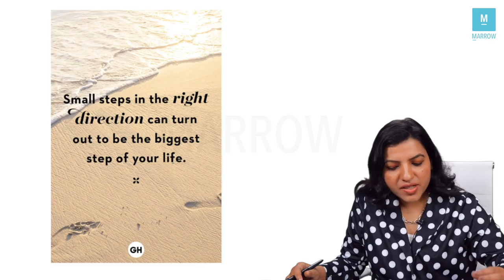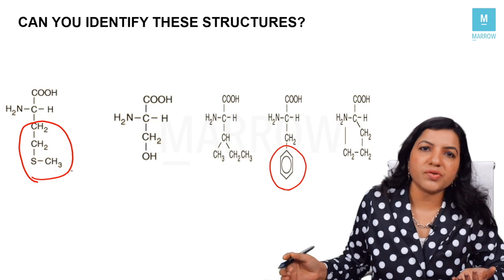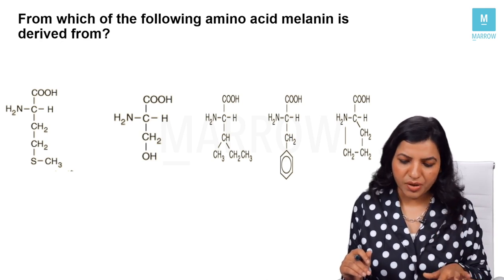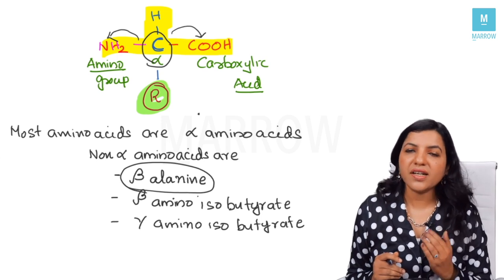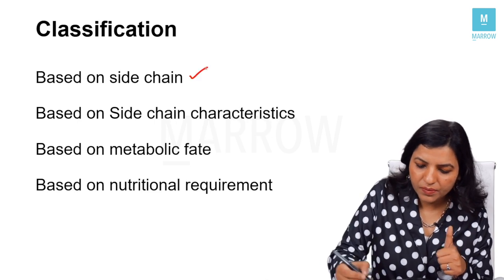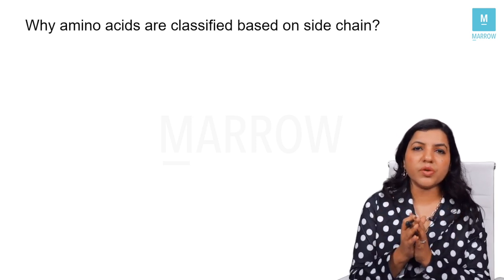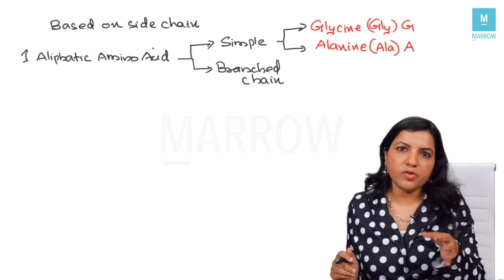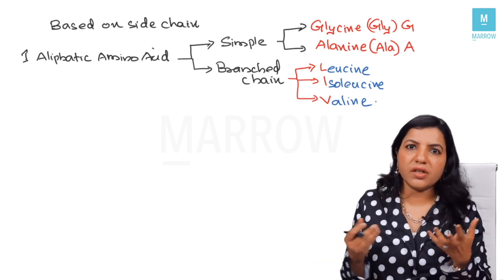Marrow Master Classes: Biochemistry Sample Video - Classification of Amino acids (20 mins)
Marrow Edition 4 Master Classes: Cover more content, in less time, to get more time for Revision!

For great offers, fill up this form and you will get a call back from a Marrow representative.